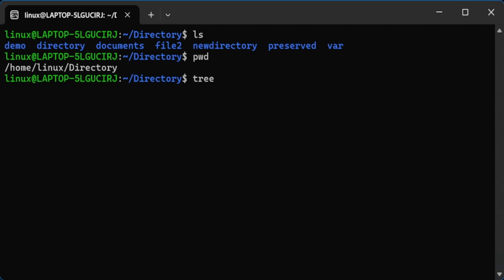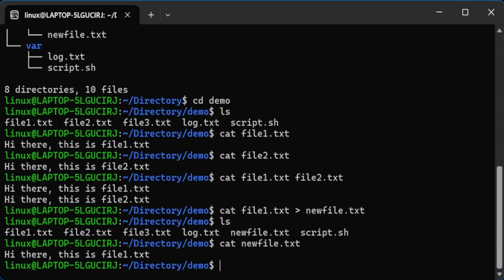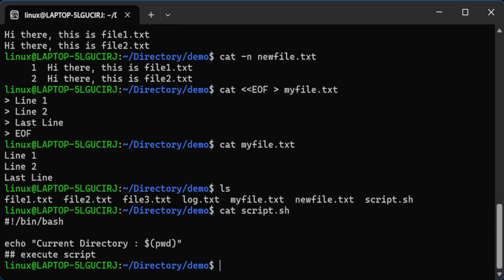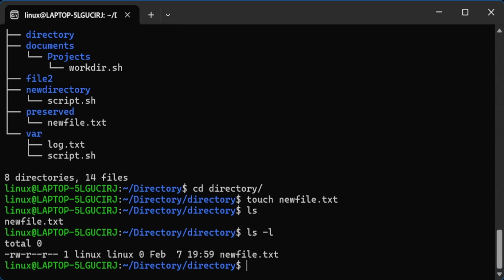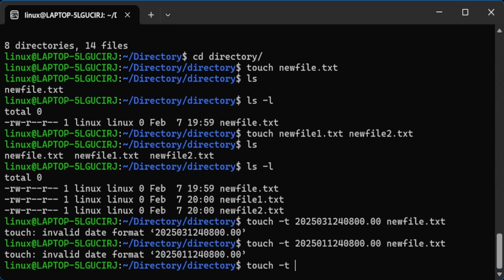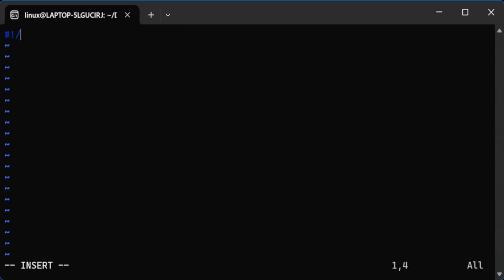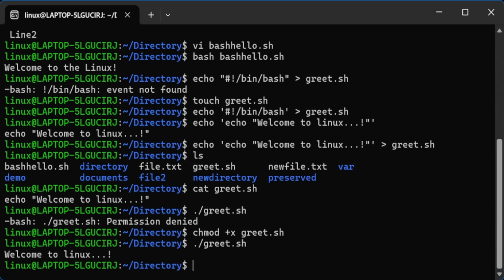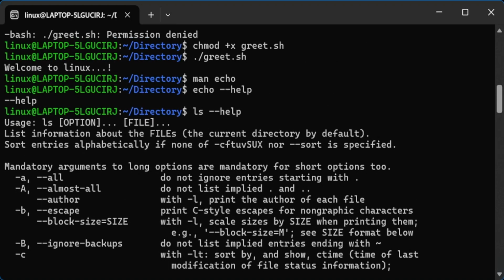Essential Linux Commands: cat, touch, echo, and man Explained!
Boost your Linux skills with these four fundamental commands:

📖 cat – View, create, and concatenate files
📄 touch – Create empty files and update timestamps
🗣️ echo – Print text and variables in the terminal
📚 man – Access detailed manuals for any command

This tutorial is perfect for beginners looking to master the Linux command line! 💻🚀